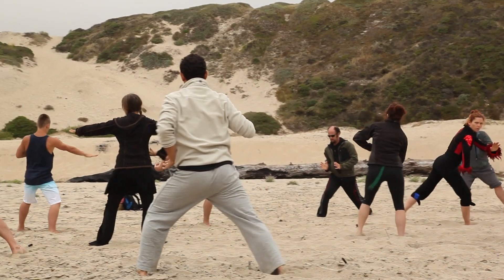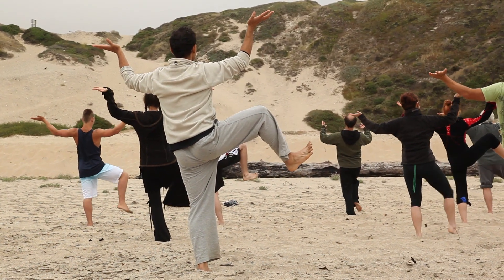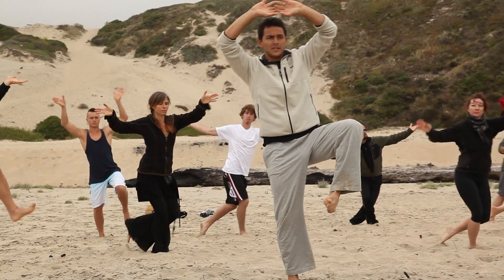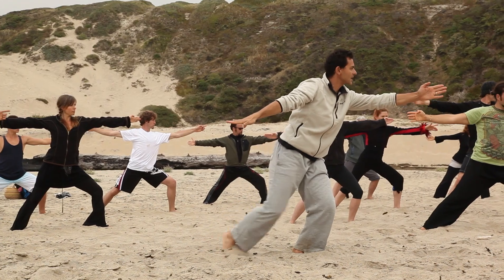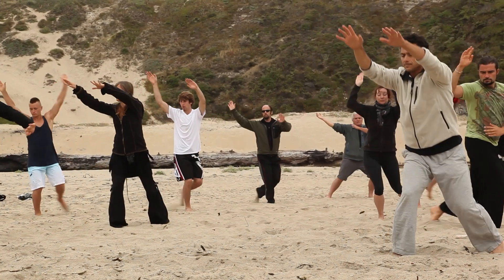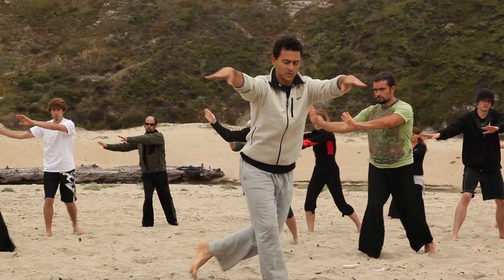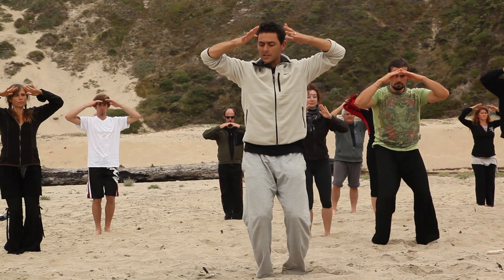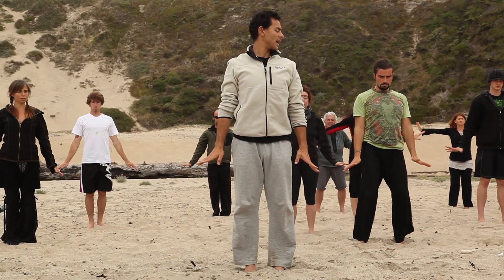Mudaquan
Mudaquan with Steven Macramalla Aug.  20, 2011 Bonny Doon, Santa Cruz